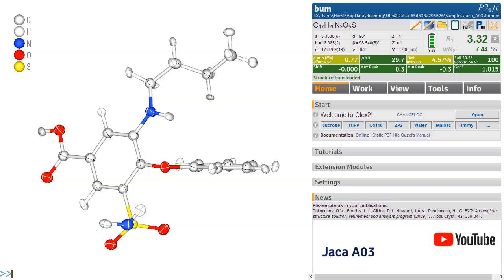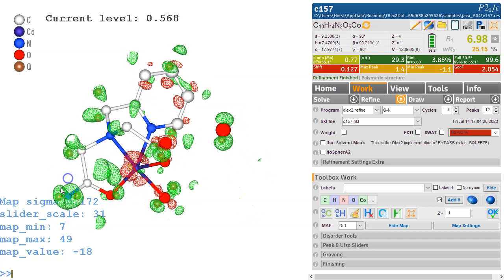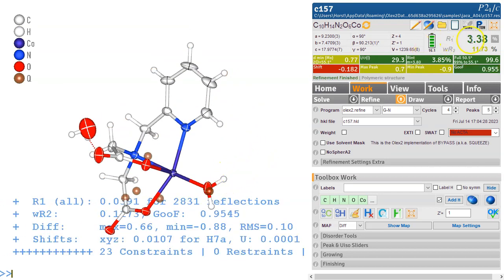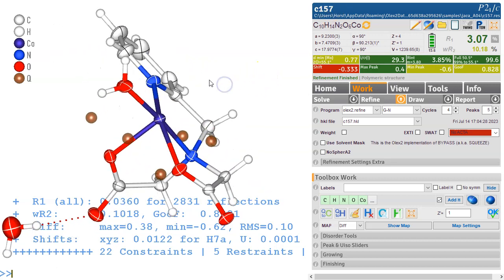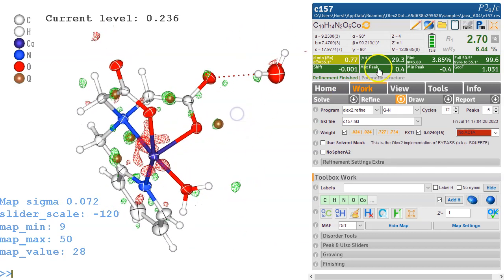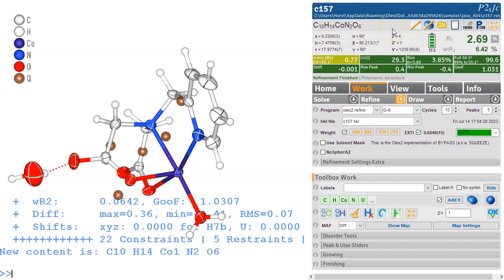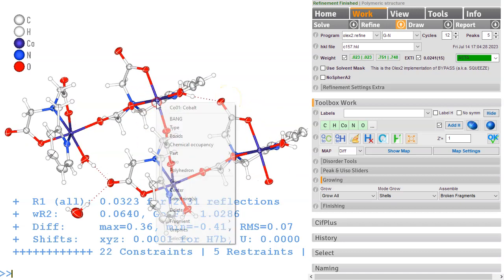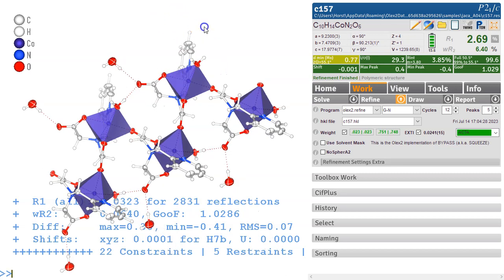Jaca A04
A straightforward structure of a continuous solid metal complex